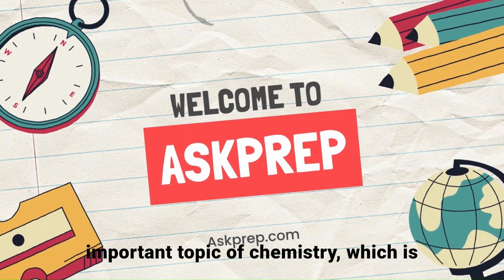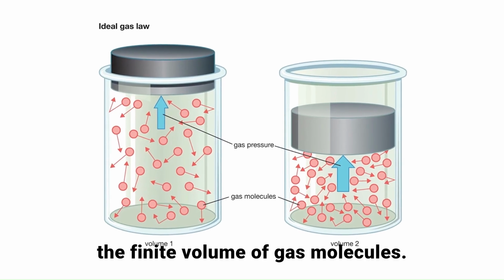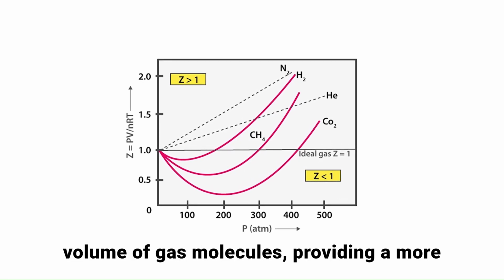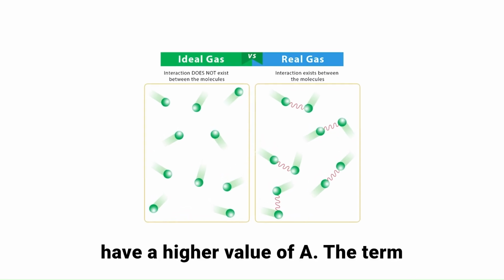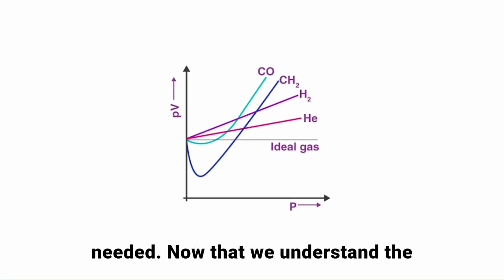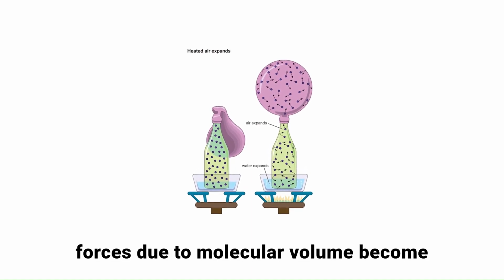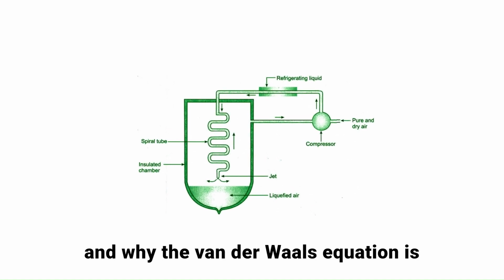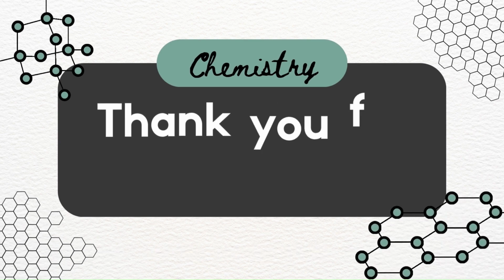States of Matter Real Gases & van der Waals Equation | Class 11 Chemistry | NEET & JEE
🌡 How do real gases behave differently from ideal gases? In this lesson, we explore the states of matter with a focus on real gases and how their behavior deviates from the ideal gas law. The van der Waals equation corrects these deviations by considering intermolecular forces and finite molecular volume, making it crucial for understanding gas behavior under real-world conditions.

📌 Key Topics Covered:

✅ Introduction to States of Matter: Solids, Liquids & Gases
✅ Ideal Gas Law vs. Real Gas Behavior
✅ Assumptions of the Kinetic Molecular Theory
✅ van der Waals Equation: Correcting the Ideal Gas Law
✅ Intermolecular Forces & Gas Deviations at High Pressure & Low Temperature
✅ NEET & JEE Exam Tips for Problem-Solving

💡 Master the fundamentals of gases and their behavior to excel in chemistry! Perfect for NEET, JEE, and other competitive exams. 🚀